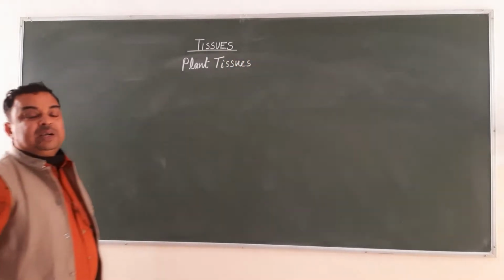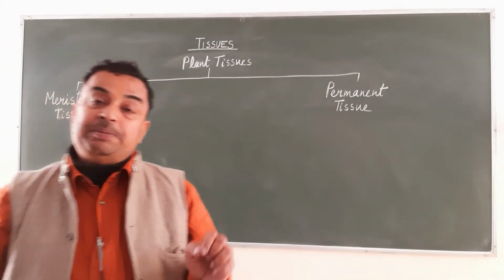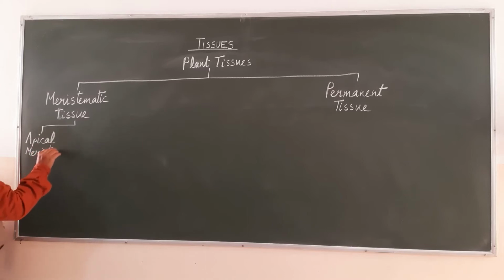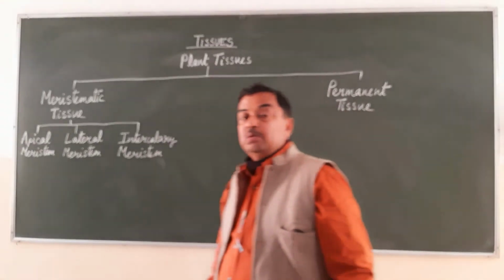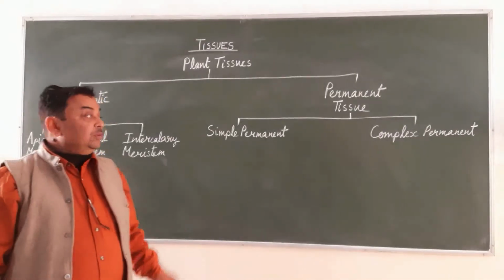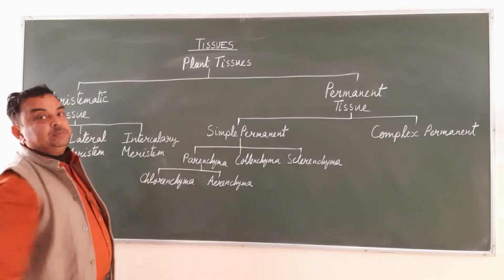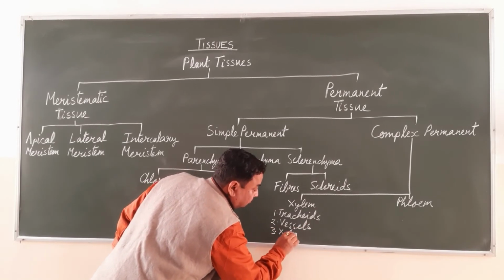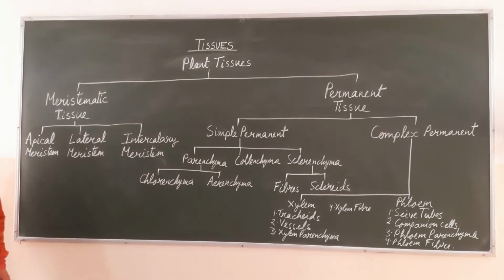STD IX BIO PLANT TISSUE